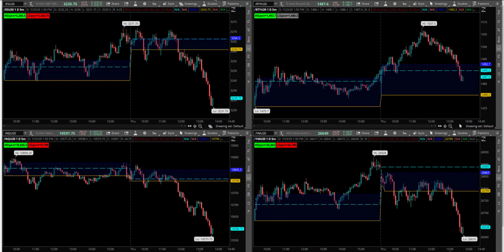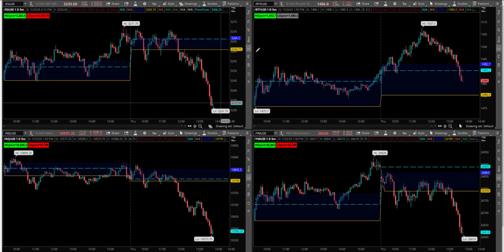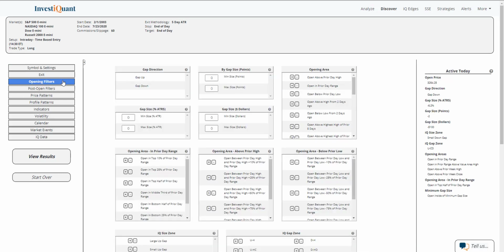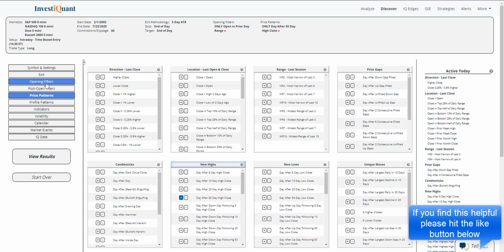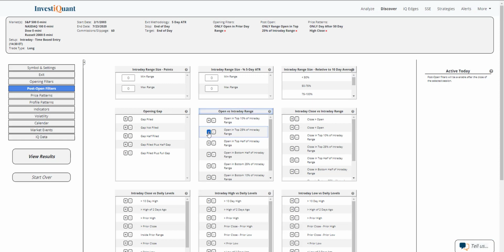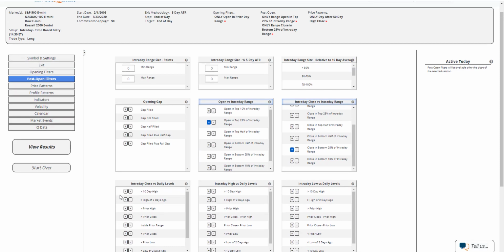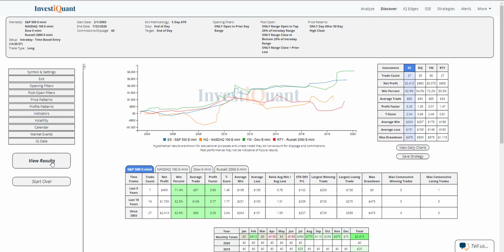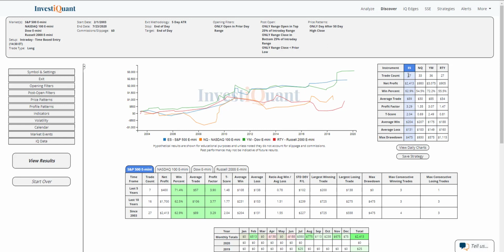The market is breaking lower after a 50 day high, let's see how that has performed into the close.